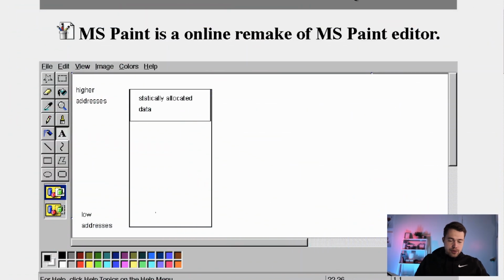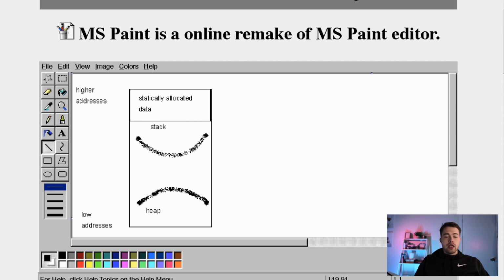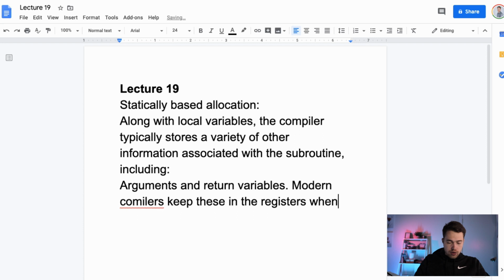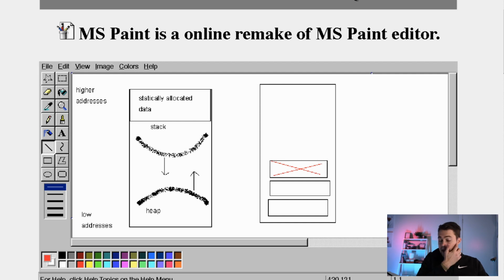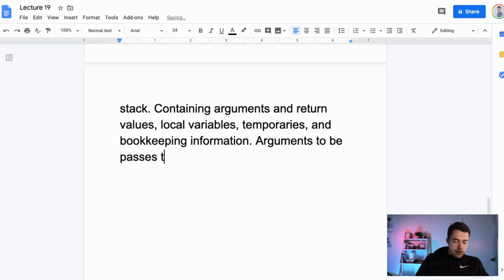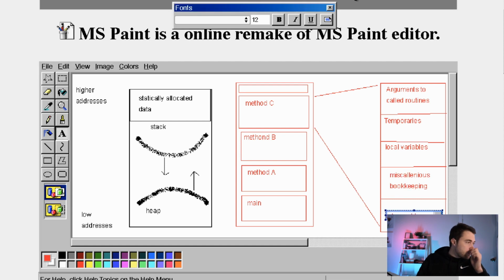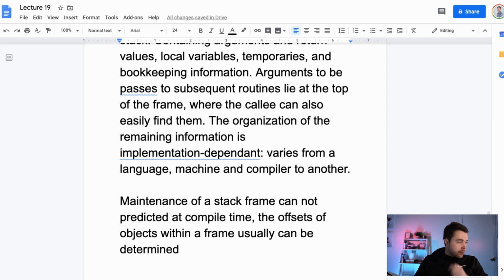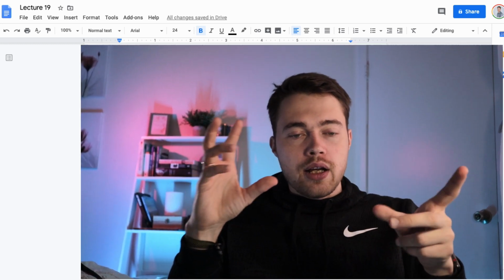Static and Stack Based Allocation. Programming Languages - Lecture 19. CS401 FMU